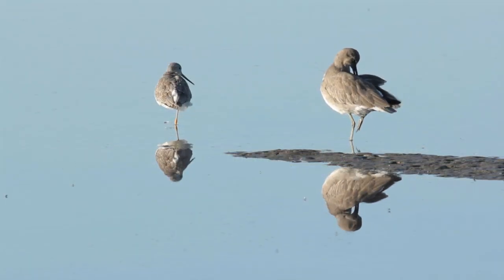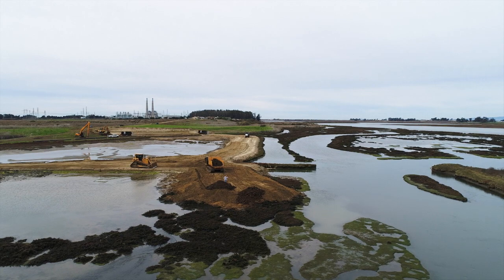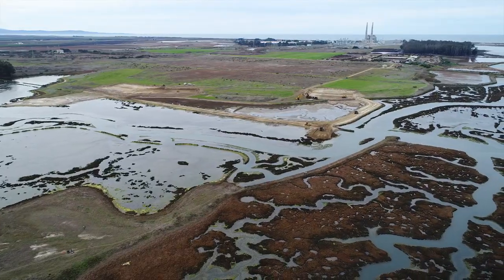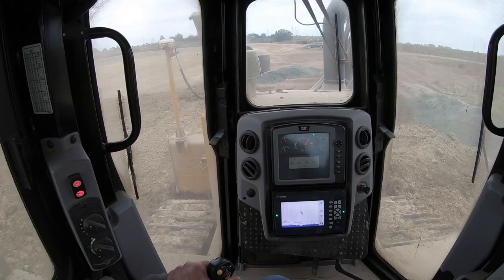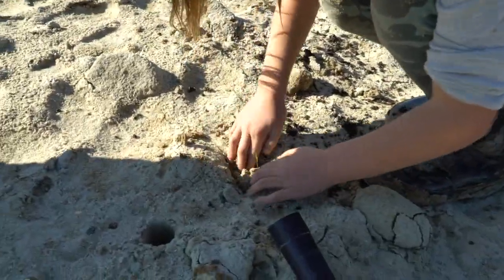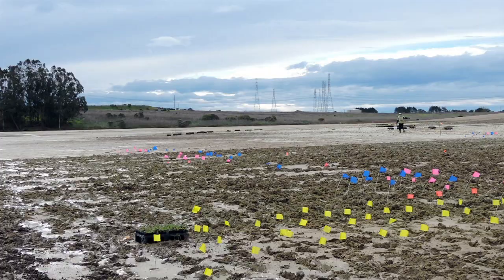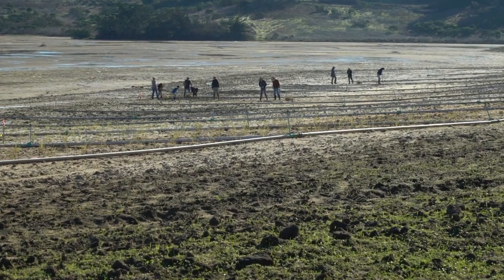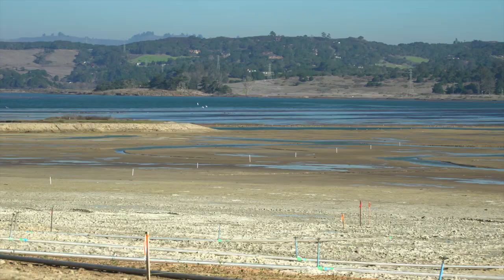Hester Marsh Restoration at Elkhorn Slough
The recently completed Hester Marsh project restored 65 acres of salt marsh at California's Elkhorn Slough National Estuarine Research Reserve -- not by turning back to the past, but by creating something that will meet the challenges of the future. The project is paying off before our eyes in the form of plants and animals returning to the Slough.

Winner of the Egret Award for Best [Future] Scenery at the NERRA 2019 Film Festival.